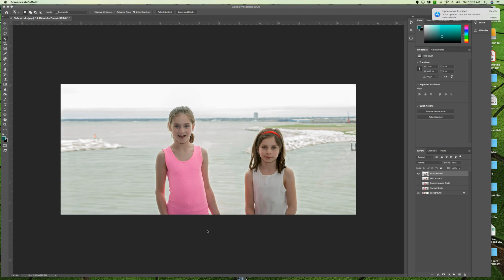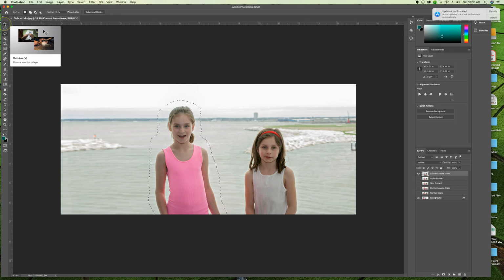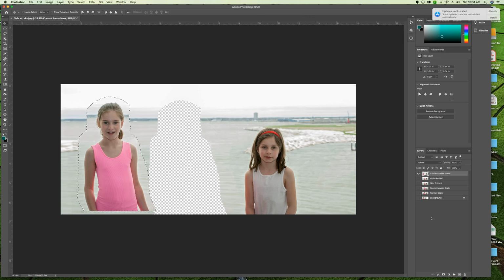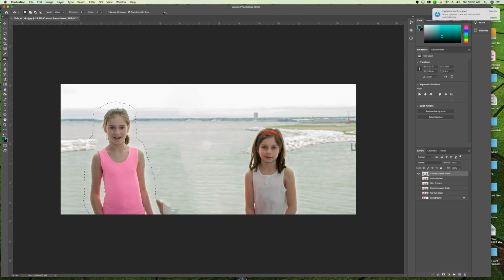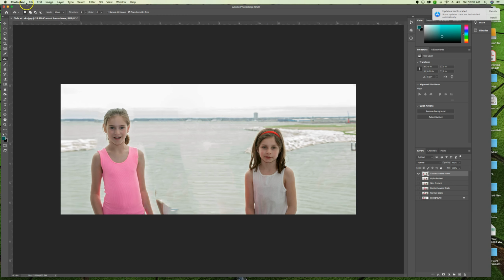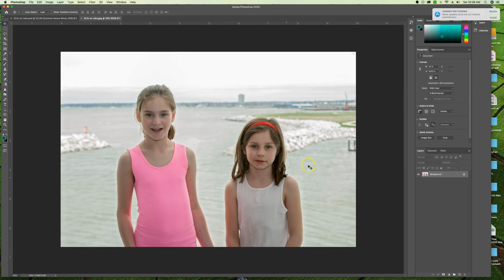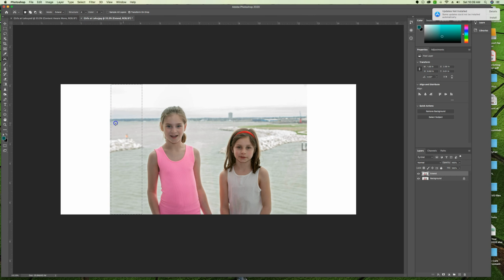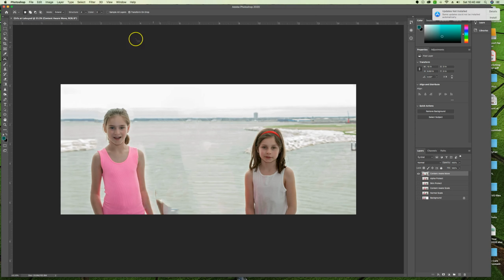Content Aware Move